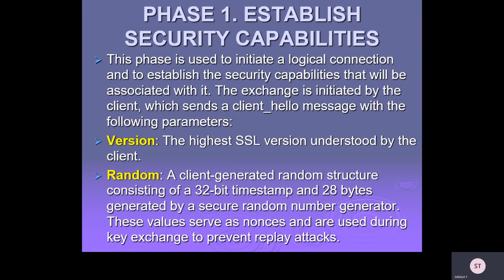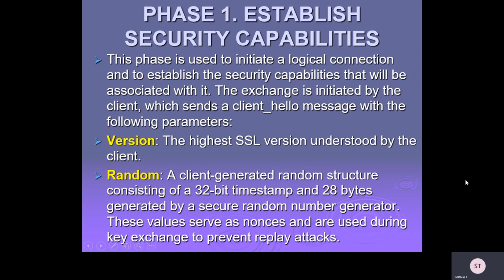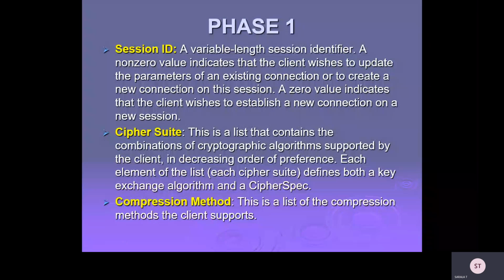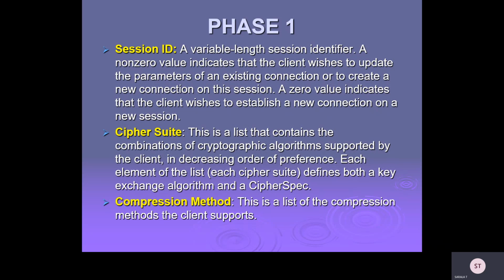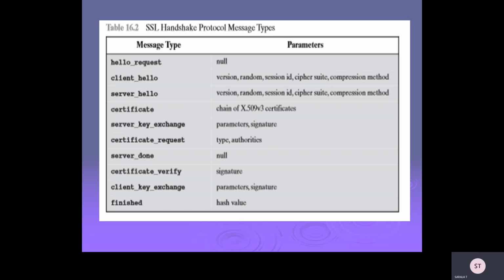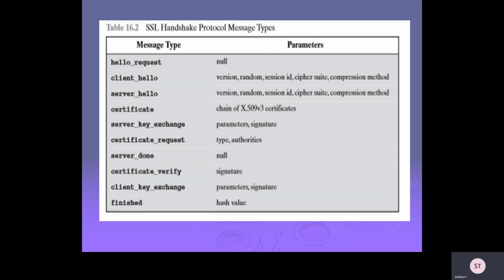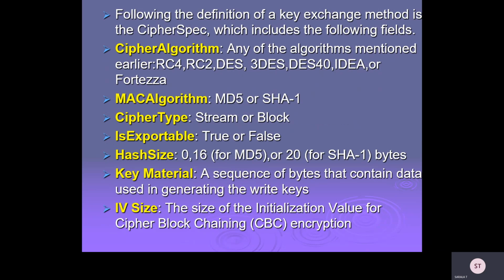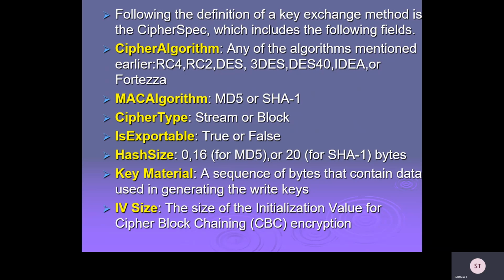Network & Cyber Security : Handshake Protocol - Part 1